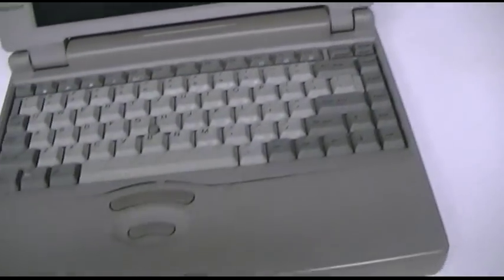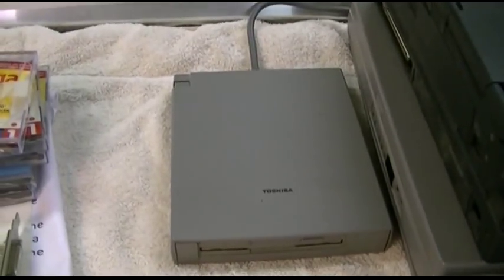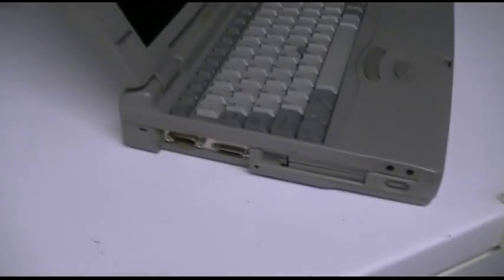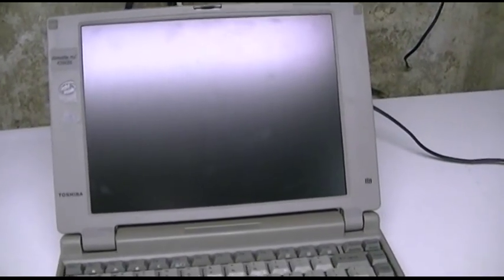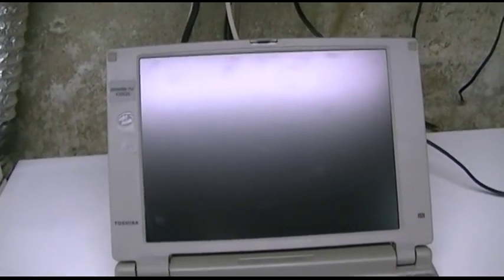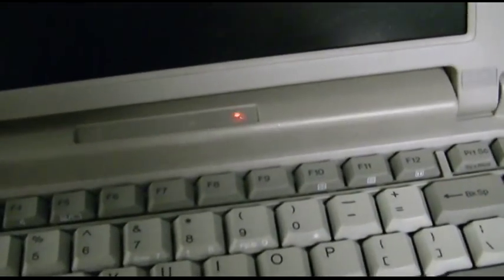VINTAGE Toshiba Satellite Pro 420CDS Laptop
Unfortunately this laptop didn't stand the test of time.  Toshiba, for a short while, decided to build the power supply for the laptop into the unit, so only a standard power cord is needed.  It appears the power supply may have failed, I understand they fail often.  No wonder the idea didn't take off.

Specs:
PROCESSOR
Intel Pentium 100Mhz (2.9v/3.3v) w/VRT
External data bus width 64 bit
External data/address bus speed 66 MHz
MEMORY
MEMORY: 16Mbit EDO DRAM, 3.3V
Standard 8 MB
Maximum 40 MB
Speed 60ns
Hyper Page mode memory access
Data width 64 bit
BIOS (128KB FLASH EPROM, 150ns, 5V)
PnP 1.0a SUPPORT
HARD DRIVE (Original 810MB, replaced with following)
Capacity 4.1 GB
Device Type Hard drive - internal
Interface EIDE/ATA-4
Buffer Size 512 KB
Weight 4.94 oz
Manufacturer Hitachi
MTBF 300000 sec
Connections 1 x storage - EIDE/ATA-4 - 44 pin IDC
Compatible Bays 1 x internal - 2.5" x 1/6H
Internal Data Rate 11.6 MBps
Seek Time 12 ms (average)
Drive Transfer Rate 33.3 MBps (external)
Spindle Speed 4000 rpm
Form Factor 2.5" x 1/6H
Interface Type EIDE/ATA-4
Hard Drive Type internal hard drive
Form Factor (Short) 2.5"
Form Factor (metric) 6.4 cm x 1/6H
Form Factor (Short) (metric) 6.4 cm
Storage Interface EIDE/ATA-4
Interface EIDE/ATA-4
Average Seek Time 12 ms
Data Transfer Rate 33.3 MBps
OS Required none
Sound Emission 27 dBA
Weight 4.94 oz
SCREEN
Type Dual Scan Passive Matrix
Size 11.3" (9"W x 6.75"H)
Dot Pitch .28mm x .28mm
Contrast Ratio 25:1 (max); 15:1 (min)
VIDEO MEMORY
Memory: 4Mbit EDO DRAM, 5V 2 MB
Speed 60ns
Hyper Page mode support
Controller Chip C&T HIQV32 (CT65550)
VESA Local-Bus Video Yes: 32-bit, 33 MHz
Graphics Accelerator: Yes
32-bit BitBLT, LINEdraw, H/W Cursor Yes
Video Accelerator: Yes
YUV-to-RGB color space conversion Yes
Scaling Support Yes
Zoomed Video Port Support Yes
DirectVideo support Yes:w/Game SDK driver fr/Microsoft
Color Palette 16.7M colors
Internal Resolution 800 x 600 x 64K/64K colors
Smaller Image 640 x 480 x 64K/64K colors
Virtual Display Mode 1024 x 768 x 64K/64K colors
1280 x 1024 x 256/222K colors
External Resolution:
640 x 480 16.7M colors/16.7M colors
800 x 600 16.7M colors/16.7M colors
1024 x 768 64K colors/64K colors
1280 x 1024 256/256K colors
Refresh Rate (taken.@ 1024x768 Non-Interlaced) Vert.: 75Hz; Hor.: 60kHz